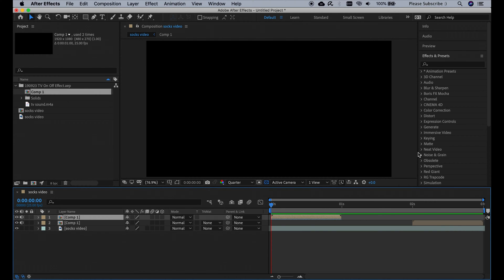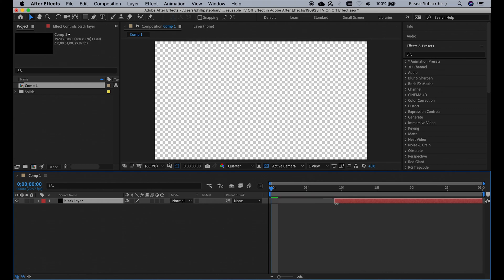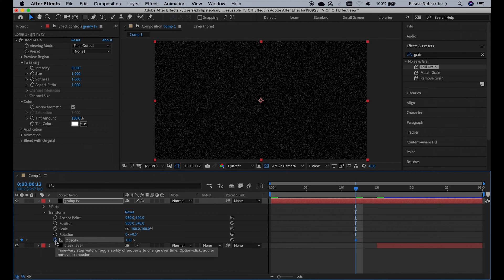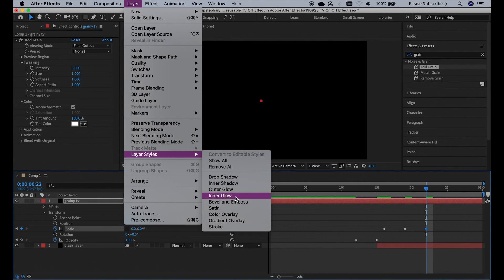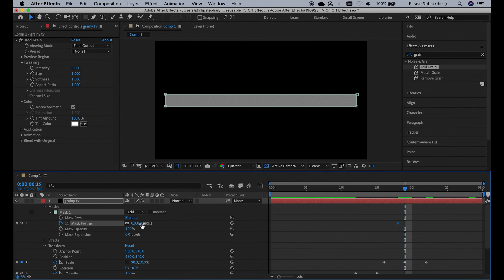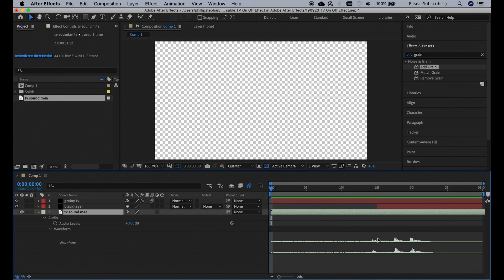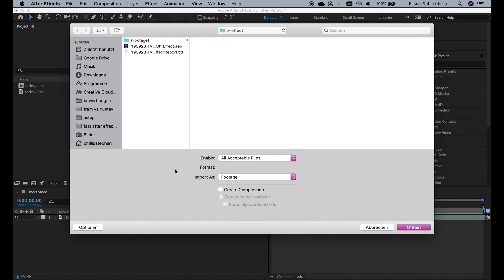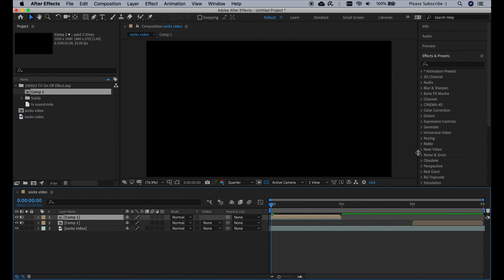Create a Reusable TV On & Off Effect in Adobe After Effects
I think this is a really cool way to make a TV On & Off effect, as you can reuse it for all your projects. If you don’t like the way it looks you can also adjust the effects so it will fit your taste. Adding a bit of a glow effect could look really good as well. This tutorial turned out to be longer than expected but I felt it was necessary to show how to make the effect, save it and import it into an existing project. I hope some of you will find value in this 4 minute video.

I got the TV sound from another Youtube video. To do that, I copy and paste the video link into an online converter which generates an audio file from the Youtube video. If you choose to get the audio this way, I recommend asking the video uploader if you may do so. I’m currently using this website to convert Youtube videos to audio files - It might not be the ideal way but it’s free and pretty easy.

If you have any questions, criticism or ideas in general, please share them in the comments!

If you enjoy piano music, please check out my pianist channel :)